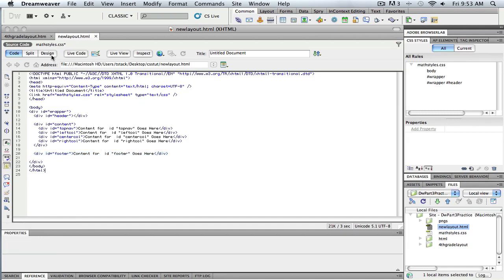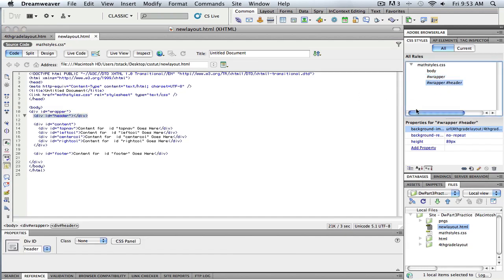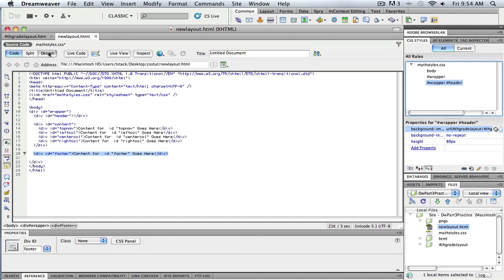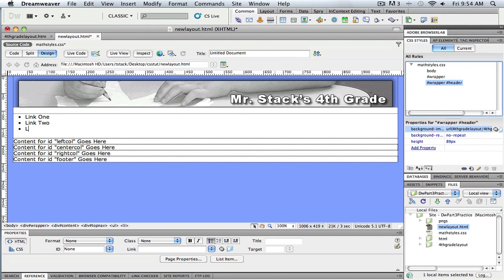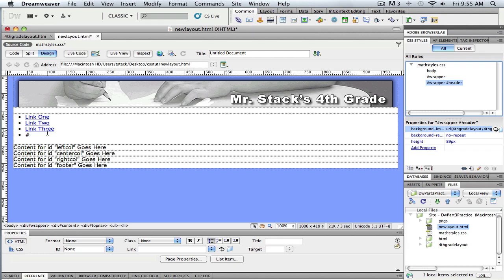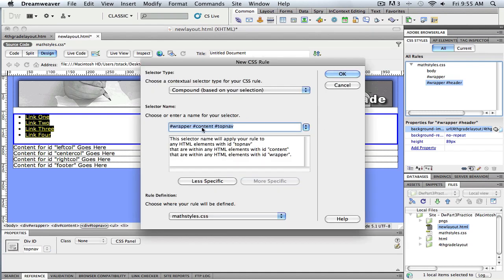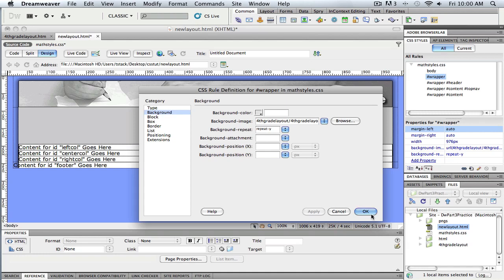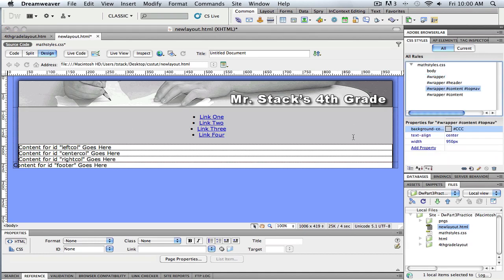CSS Layout Part 04: Rules for Divs